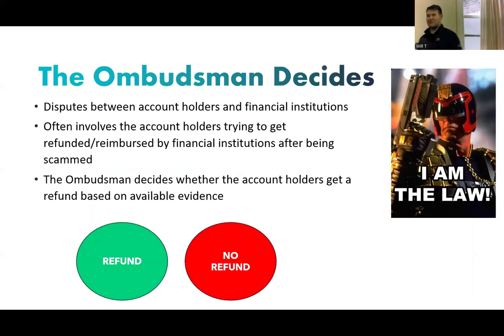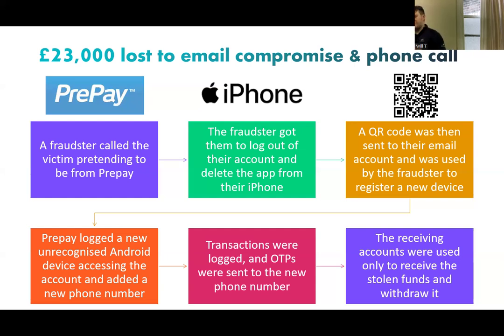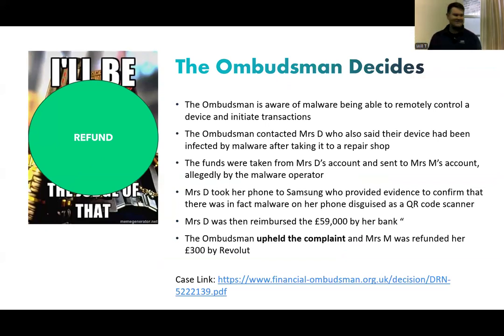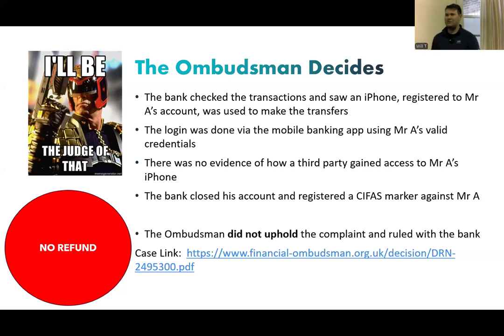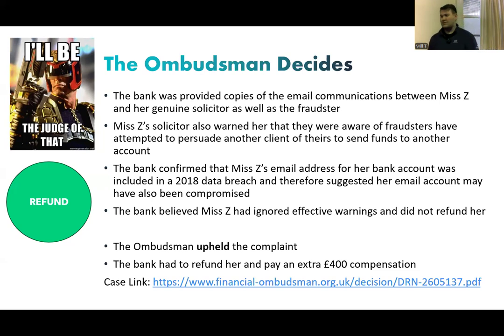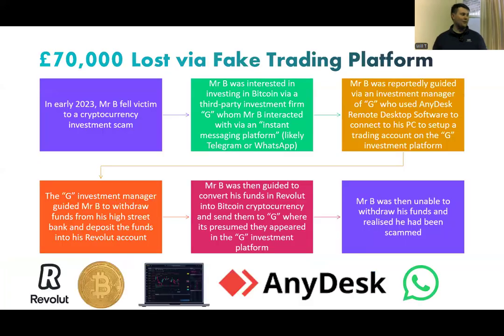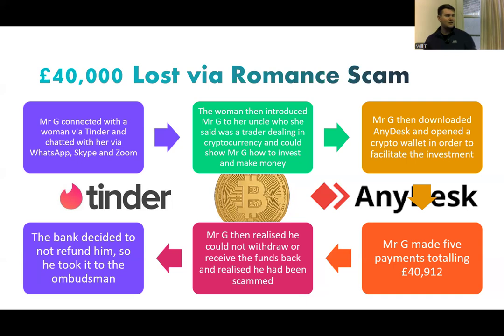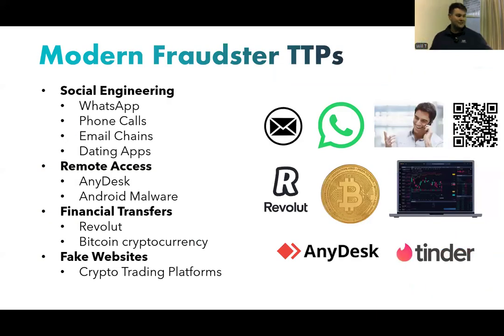Tracking Fraud TTPs by Will Thomas | Bournemouth 2600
Welcome to the Bournemouth 2600 Cybersecurity Meetup Group's YouTube channel! We are a community of cybersecurity enthusiasts, professionals, and hobbyists who gather to share knowledge, discuss the latest trends, and explore new technologies in the world of cybersecurity. Whether you're a seasoned expert or just starting your journey, our meetups offer something for everyone. Join us for engaging talks, hands-on workshops, and networking opportunities with like-minded individuals passionate about digital security.

X (formerly Twitter): Follow us on X for the latest updates, event announcements, and cybersecurity insights.